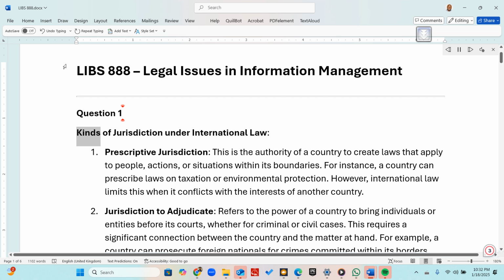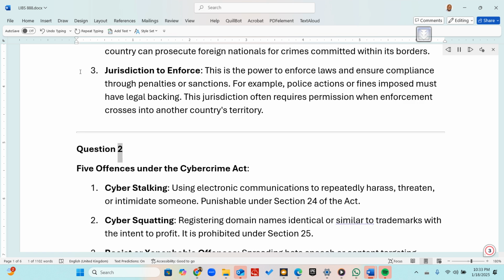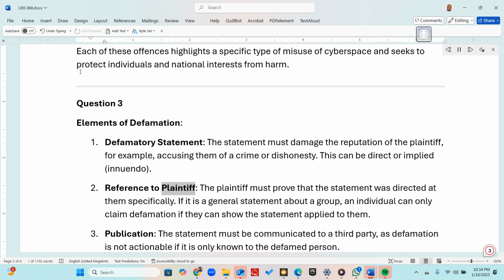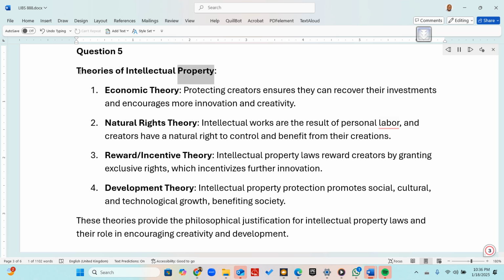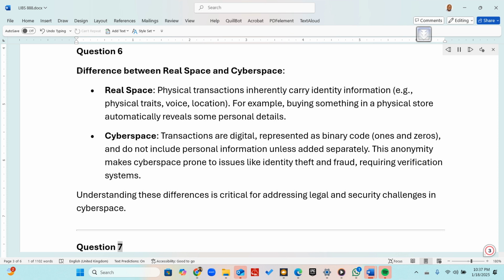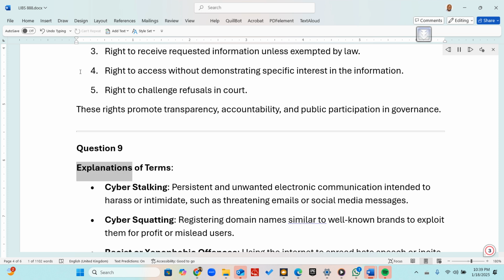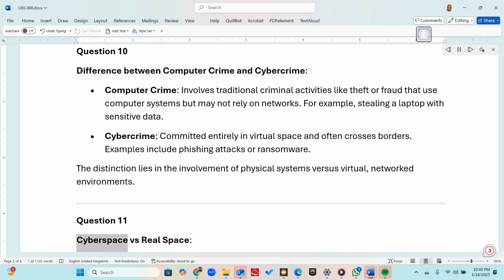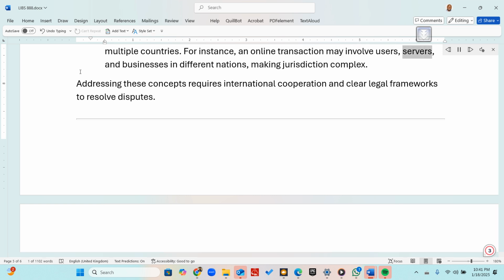Legal Issues in Information Management Sumarries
Module 1: Cyberspace and Cyber Jurisdiction
1. Cyberspace:
o A global virtual network enabling communication and interaction.
o Independent of physical geography; it requires additional systems for identity verification.
2. Cyber Jurisdiction:
o The legal authority to handle online activities, complicated by the cross-border nature of the internet.
o Types of jurisdiction:
 Prescriptive: Power to create laws.
 Adjudicative: Power to bring cases to court.
 Enforcement: Power to impose penalties.
3. Differences Between Cyberspace and Real Space:
o Real Space: Transactions inherently carry identity information (e.g., physical traits).
o Cyberspace: Transactions are digital and require verification mechanisms to confirm identity.
Module 2: Cyber and Computer Crimes
1. Cybercrime:
o Crimes committed in virtual space with no geographical boundaries.
o Examples include cyberstalking, cybersquatting, identity theft, and cyberterrorism.
2. Cybercrimes (Prohibition, Prevention, etc.) Act, 2015:
o Identifies offences like unlawful access, electronic fraud, and system interference.
o Penalties range from fines to life imprisonment (e.g., for cyber terrorism).
Module 3: Defamation and Liability
1. Defamation:
o False statements damaging someone’s reputation.
o Elements: defamatory content, reference to the plaintiff, and publication.
o Types: Libel (written) and Slander (spoken).
2. Defences to Defamation:
o Consent, justification (truth), fair comment (opinion on public interest), and lack of intent.
3. Liability for Electronic Statements:
o Includes negligent misstatements, defamatory emails, and internet service providers’ (ISPs) responsibility.
Module 4: Intellectual Property
1. Definition and Theories:
o Intellectual property (IP) refers to legal rights protecting creations of the mind.
o Theories:
 Economic: Protects creators’ investments.
 Natural Rights: Protects creators' intellectual labor.
 Incentive: Rewards for creativity and innovation.
 Development: Promotes socio-economic growth.
2. Nigeria’s IP Framework:
o Institutions like the Nigerian Copyright Commission oversee IP rights.
Module 5: Freedom of Information (FOI)
1. FOI Act (Nigeria):
o Ensures citizens' access to public records, promoting transparency and accountability.
o Public institutions must respond to requests within 7 days and provide reasons for any refusal.
2. Exemptions Under FOI:
o Absolute (e.g., national security) and qualified (e.g., privacy) exemptions balance public interest with confidentiality.
3. Redress Mechanisms:
o Judicial remedies through courts or administrative complaints to compel disclosure.